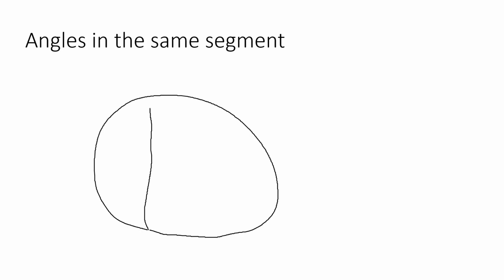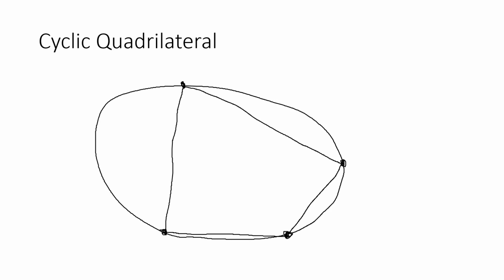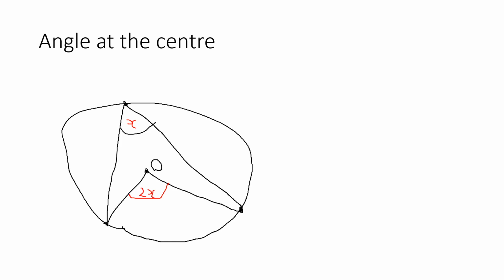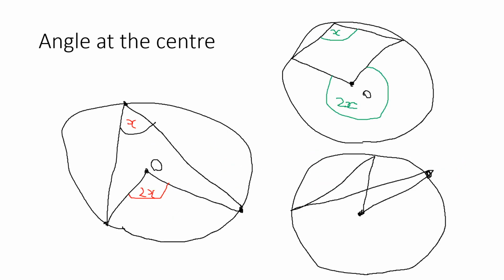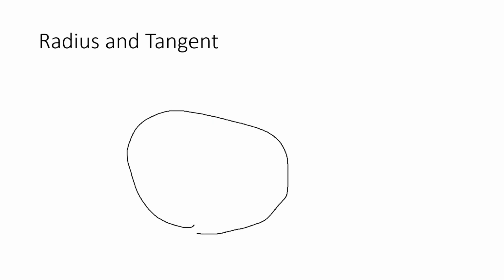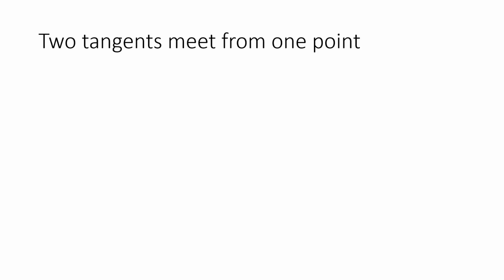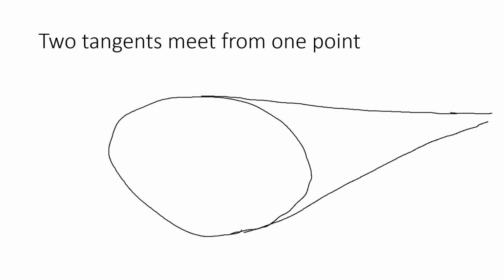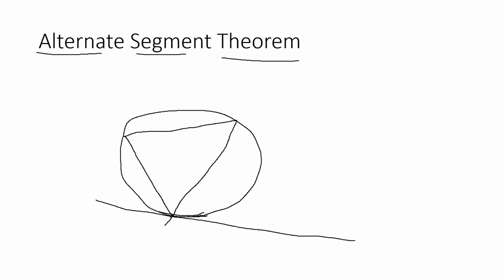Circle Theorems - Geometry 18